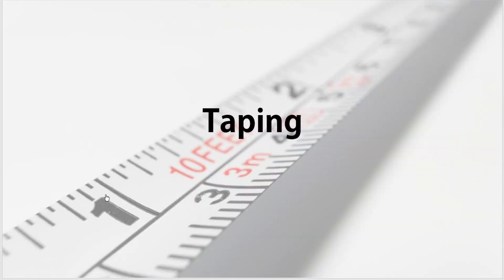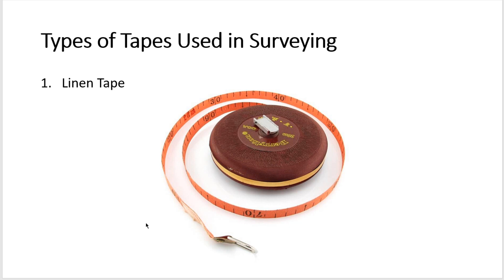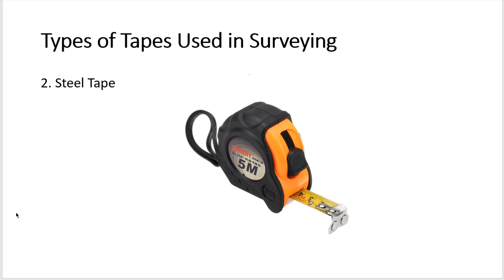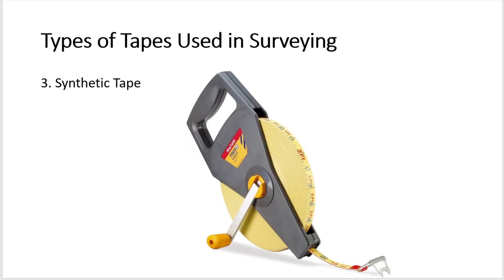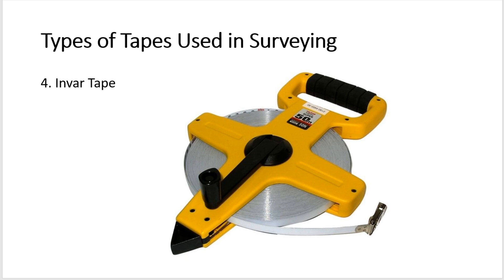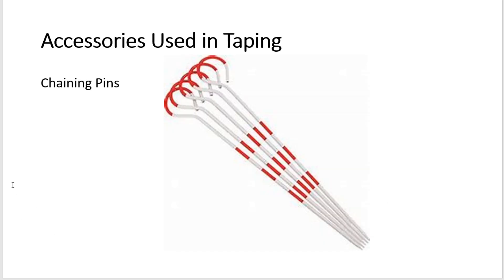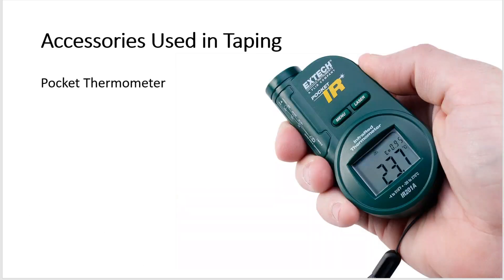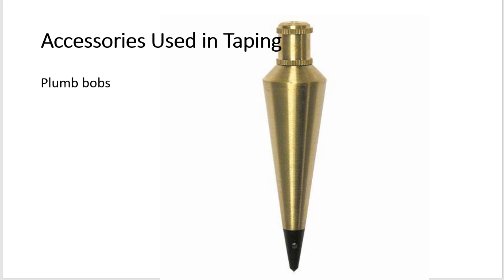Types of Tapes and Taping Accessories | Measurement of Horizontal Distance | Surveying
Tapes come in a variety of lengths and materials. For engineering work, the lengths are generally 10 m, 30 m, 50 m and 100 m.
Linen or glass ﬁbre tapes may be used for general use, where precision is not a prime consideration.
The linen tapes are made from high-quality linen, combined with metal ﬁbres to increase their strength. They are sometimes encased in plastic boxes with recessed handles. These tapes are often graduated in 5-mm intervals only.
More precise versions of the above tapes are made of steel and graduated in millimeters.
For high-accuracy work, steel bands mounted in an open frame are used. They are standardized so that they measure their nominal length at a designated temperature usually 20◦C and at a designated applied tension usually between 50 N to 80 N. This information is clearly printed on the zero ends of the tape.

For the most precise work, invar tapes made from 35% nickel and 65% steel are available. The singular advantage of such tapes is that they have a negligible coefﬁcient of expansion compared with steel, and hence temperature variations are not critical. Their disadvantages are that the metal is soft and weak, whilst the price is more than ten times that of steel tapes. An alternative tape, called a Lovar tape, is roughly, midway between steel and invar.
Much ancillary equipment is necessary in the actual taping process, e.g.
(1) Ranging rods are made of wood or steel, 2 m long and 25 mm in diameter, painted alternately red and white and have pointed metal shoes to allow them to be thrust into the ground. They are generally used to align a straight line between two points.
(2) Chaining arrows made from No. 12 steel wire are also used to mark the tape lengths (Figure 4.2).
(3) Spring balances are generally used with roller-grips or tape clamps to grip the tape ﬁrmly when the standard tension is applied. As it is quite difﬁcult to maintain the exact tension required with a spring balance, it may be replaced by a tension handle, which ensures the application of correct tension.
(4) Field thermometers are also necessary to record the tape temperature at the time of measurement, thereby permitting the computation of tape corrections when the temperature varies from the standard. These thermometers are metal cased and can be clipped onto the tape if necessary, or simply laid on the ground alongside the tape but must be shaded from the direct rays of the sun.
(5) Hand levels may be used to ensure that the tape is horizontal. This is basically a hand-held tube
incorporating a spirit bubble to ensure a horizontal line of sight. Alternatively, an Abney level may be
used to measure the slope of the ground.
(6) Plumb-bobs may be necessary if stepped taping is used.
(7) Measuring plates are necessary in rough ground, to afford a mark against which the tape may be read. Figure 4.3 shows the tensioned tape being read against the edge of such a plate. The corners of the triangular plate are turned down to form grips, when the plate is pressed into the earth and thereby prevent its movement.

In addition to the above, light oil and cleaning rags should always be available to clean and oil the tape after use.